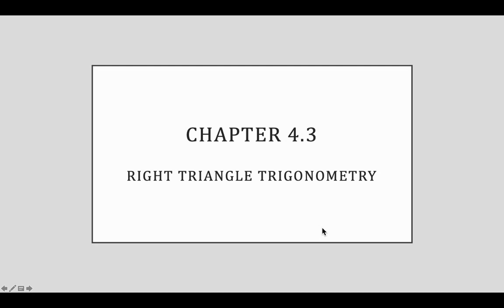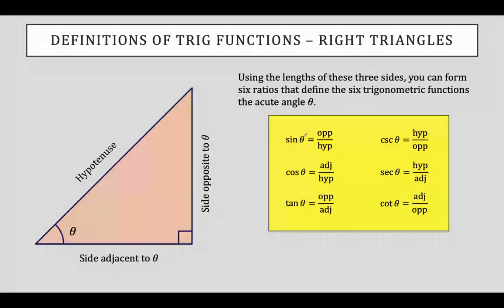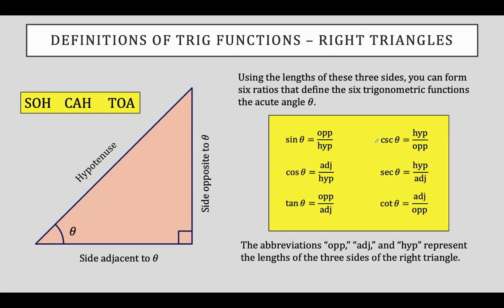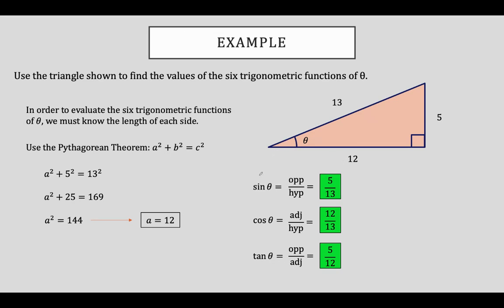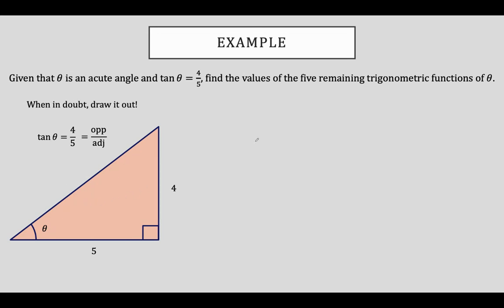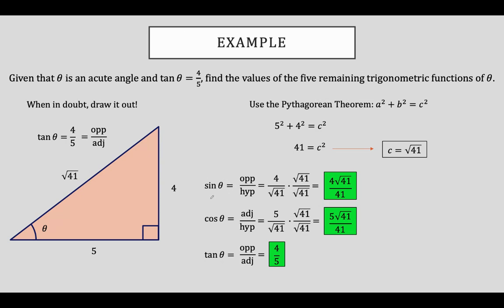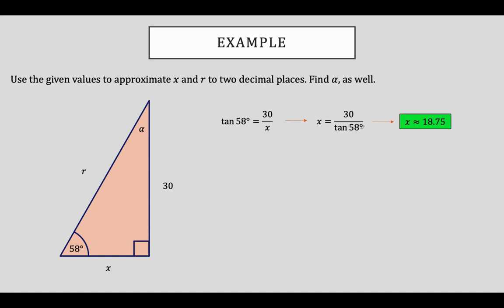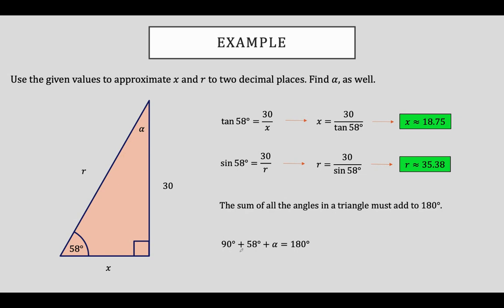Precalculus - Chapter 4.3.1 Right Triangle Trigonometry